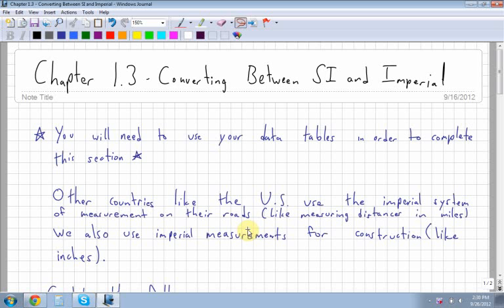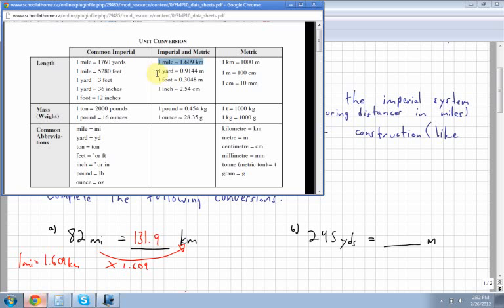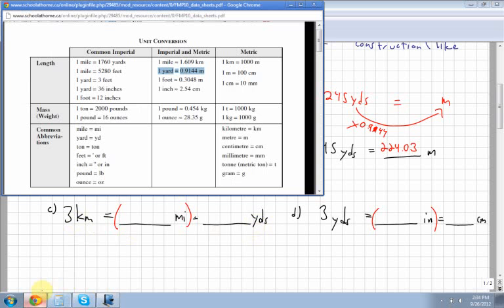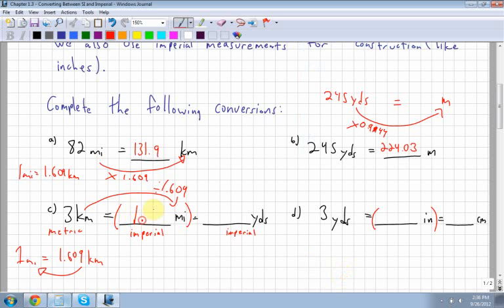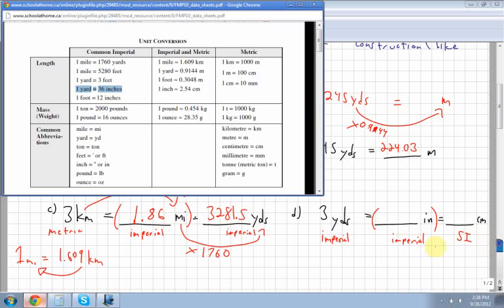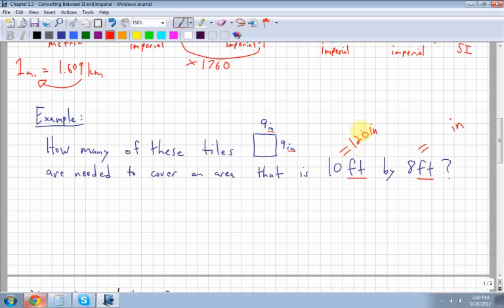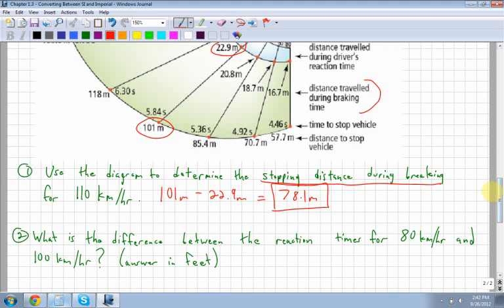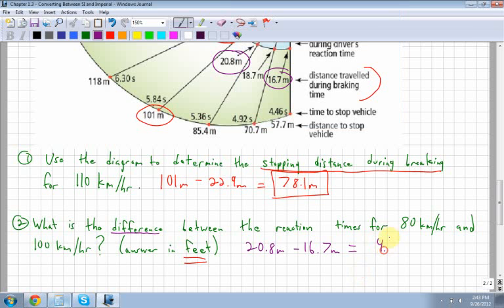Foundations and Pre-Calculus Math 10 1.3